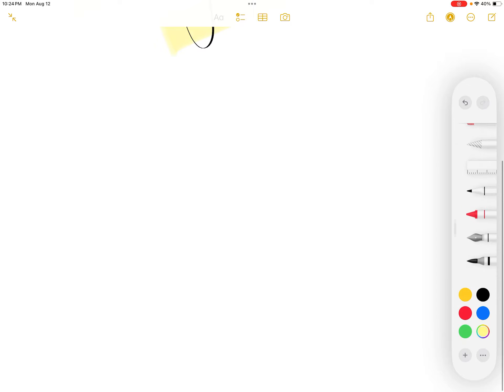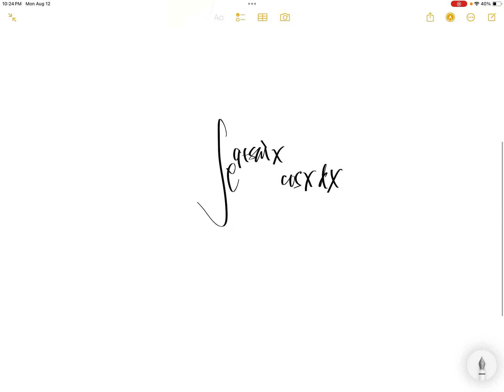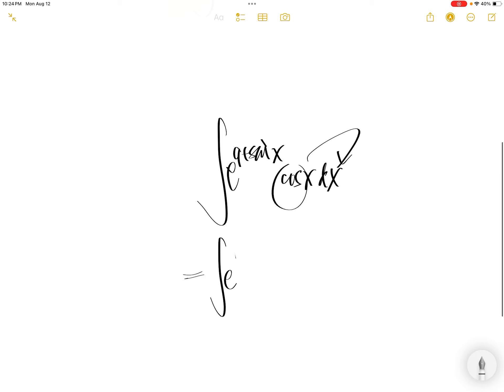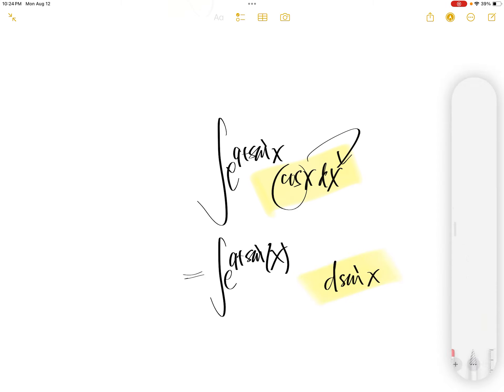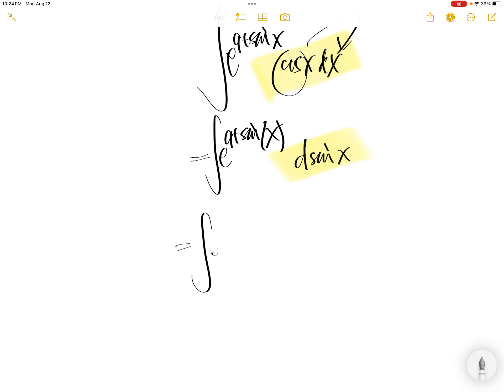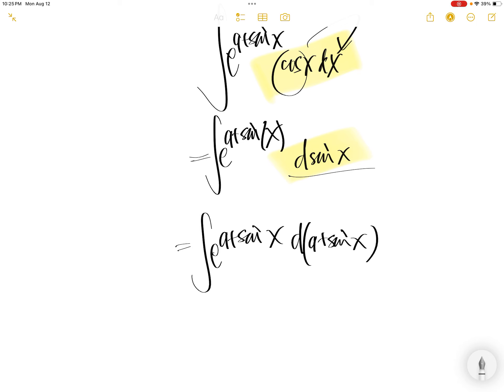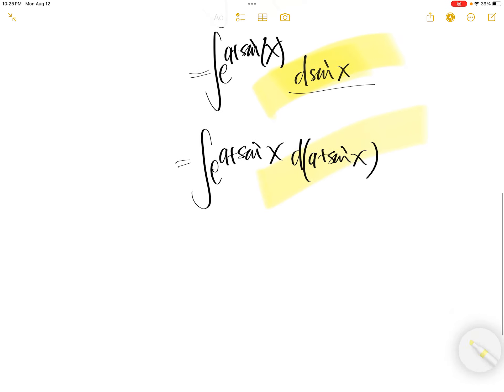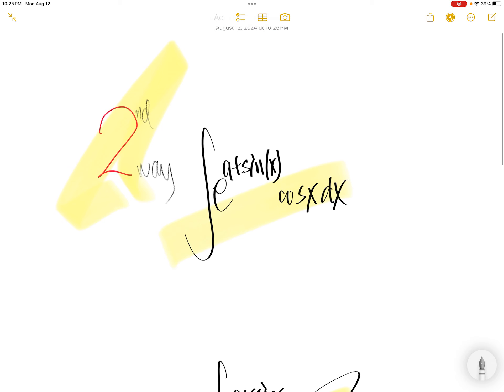2nd way exp integral ∫e^(a+sin(x))cos(x) dx